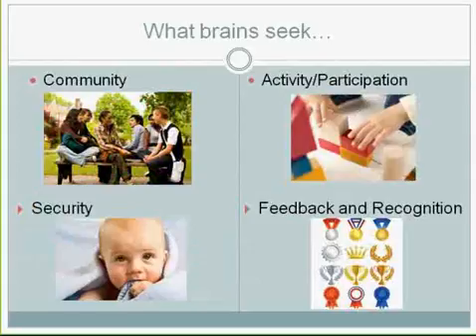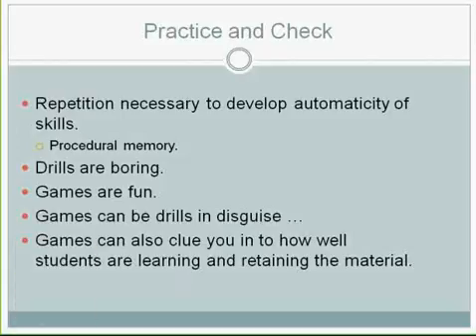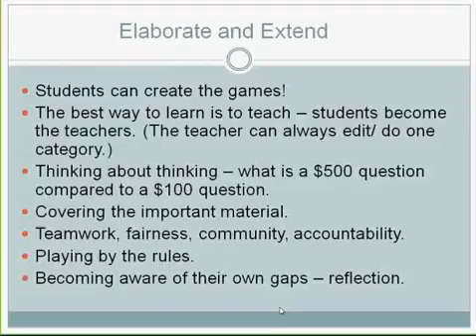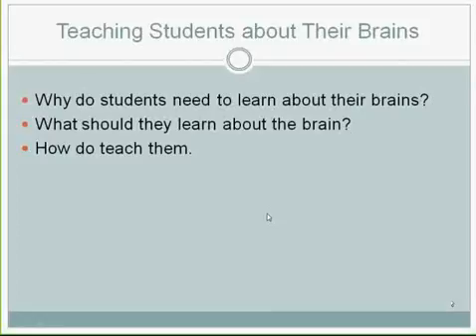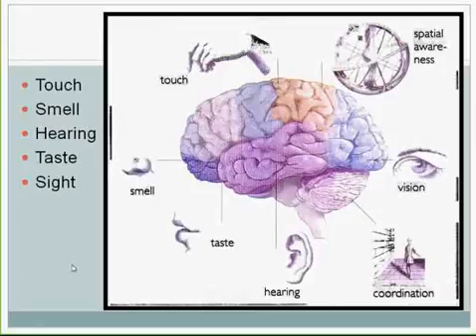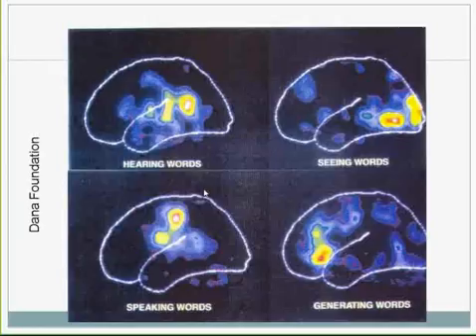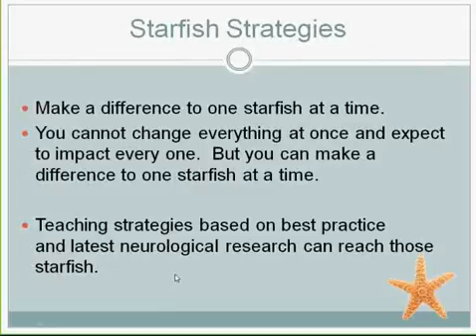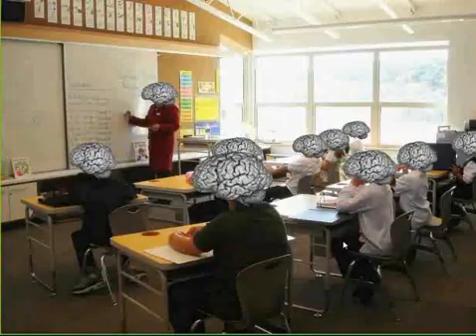Brain Friendly Classroom Practices